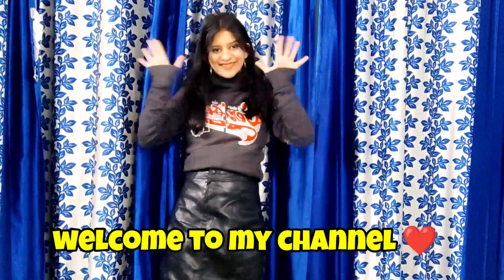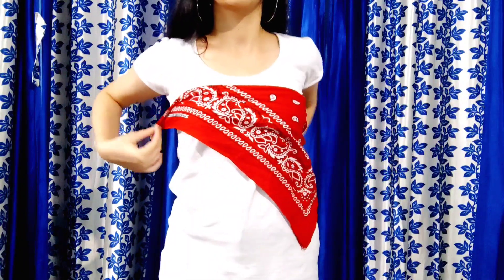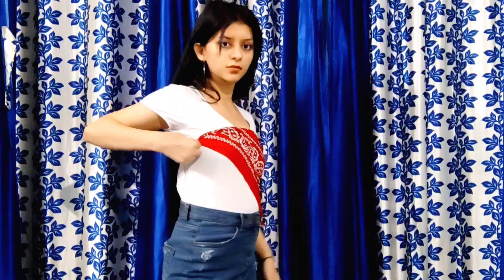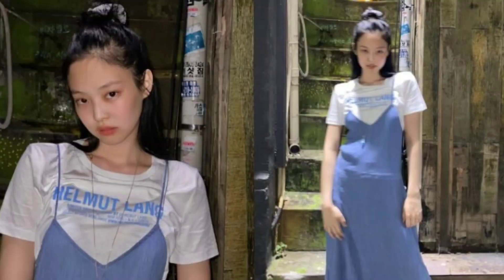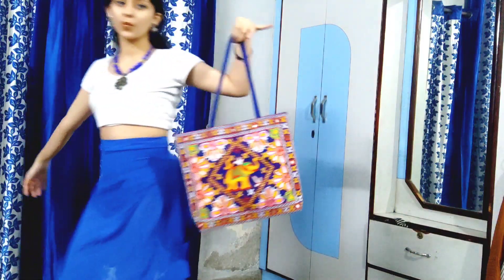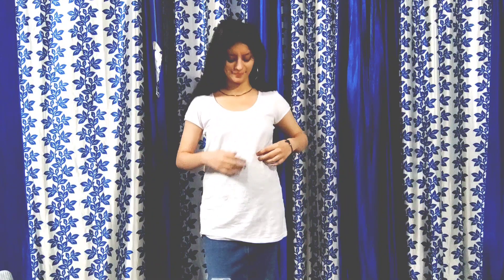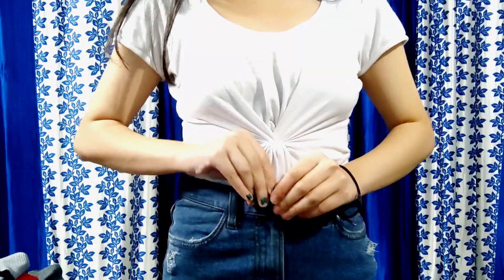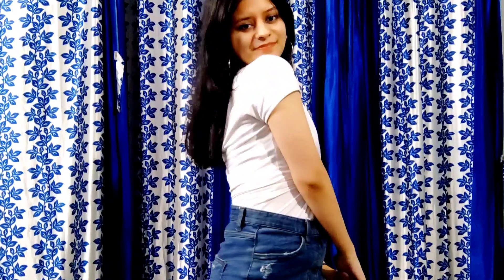WATCH THIS..If You Want To Upgrade Your WHITE T-SHIRT I 4 Ways To Style PLAIN TOP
HELLO EVERYONE,
My name is swati and in this video i have shown how to style and look attractive in a SIMPLE WHITE TOP , I have tried different and unique looks so I hope this video would be helpful for you all because what can be more useful than wearing a same Tshirt again and again with different styles!

kellys life,daily,vlogger,day in my life,week in my life,mommy vlogger,health,fashion,lifestyle,cooking,fitness,dayinmylife,healthylifestyle,vlogging